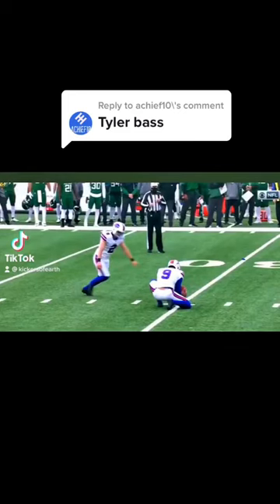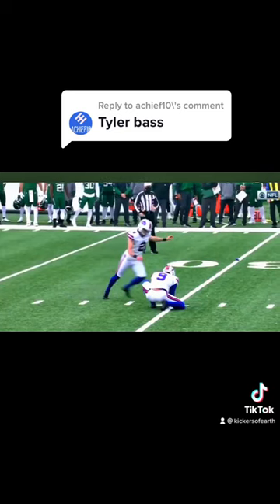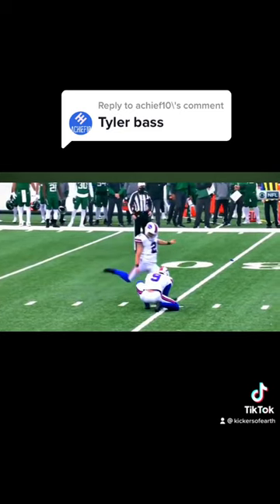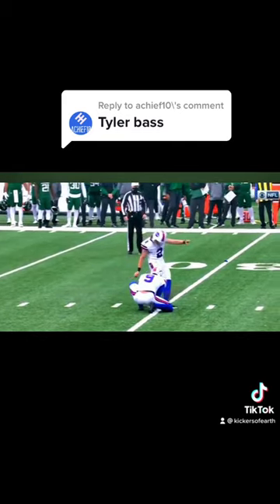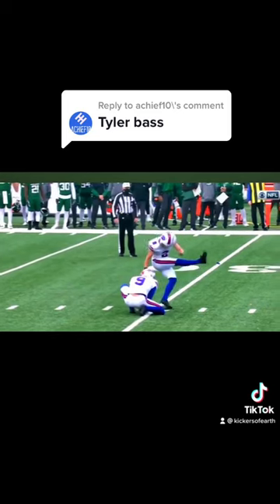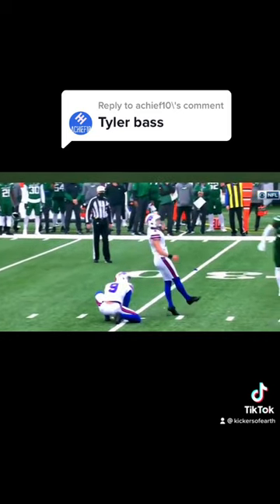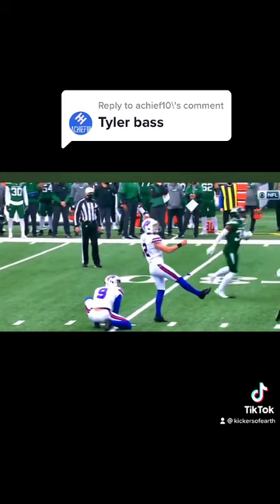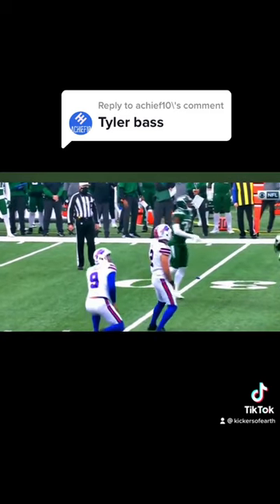Tyler Bass Form Analysis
Links To Help You Improve Your Kicking/Punting Game:

Please consider supporting the channel by leaving a tip. I love making these videos and want to continue helping more people!➔